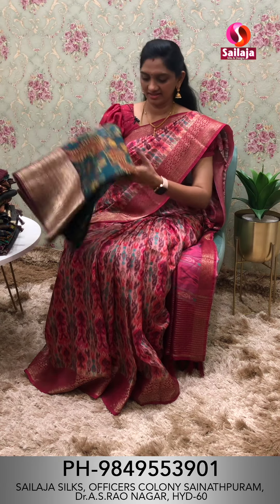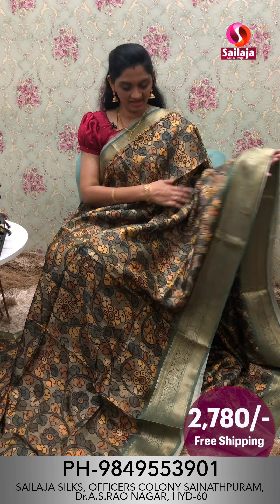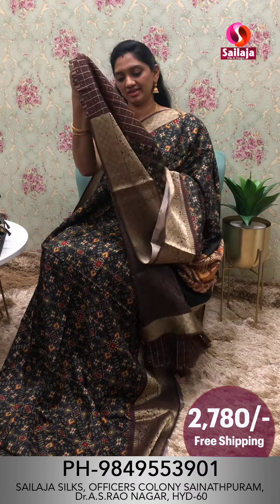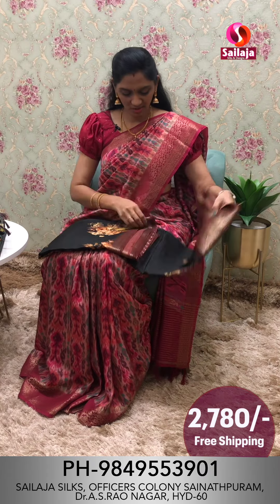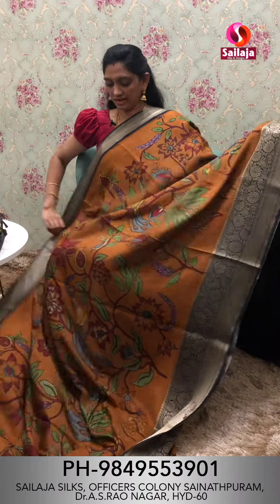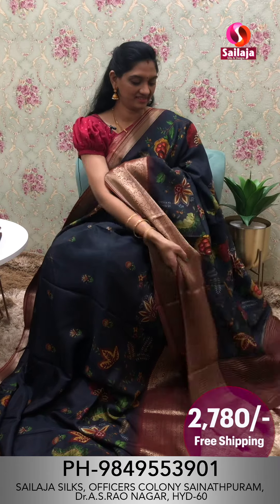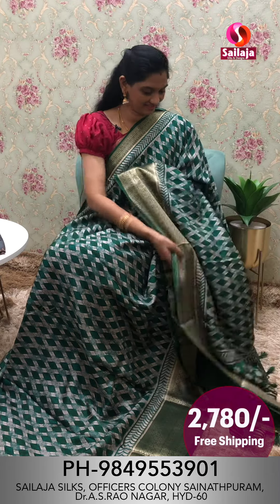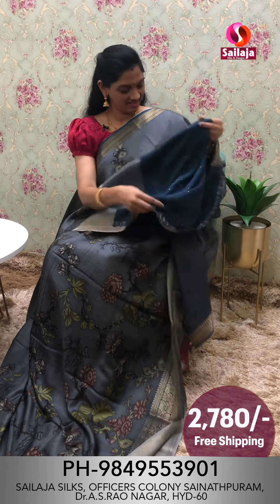Pure dolasilksaree with new prints superb collection @sailajasilks PH-9849553901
Sailaja silks

Note: Product wil be shipped in 48hrs from the date of payment
Parcel opening video is mandatory for any damage.
Proper opening of video is must...
Only for damage and wrong products we do return..
Colours slightly differ due to camera resolution.

Sailaja Silks
Prashanth Gardens Busstop
Sainathpuram
Dr A.S.Rao Nagar
Secunderabad
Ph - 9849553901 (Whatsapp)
dolakalamkari sarees
puredolasilk sarees
sarees
sarees love